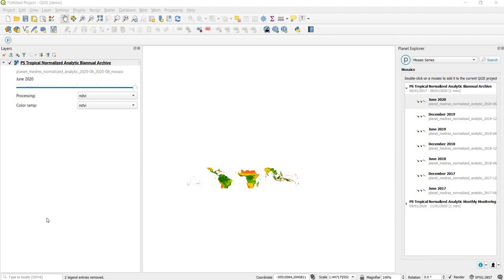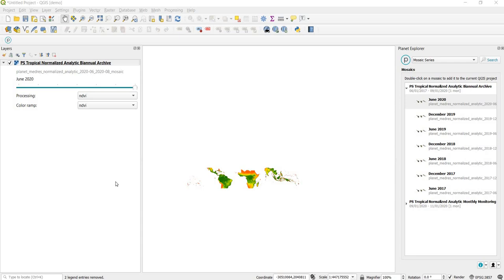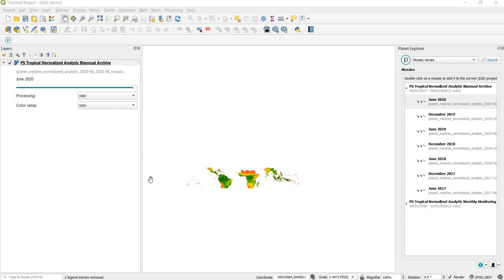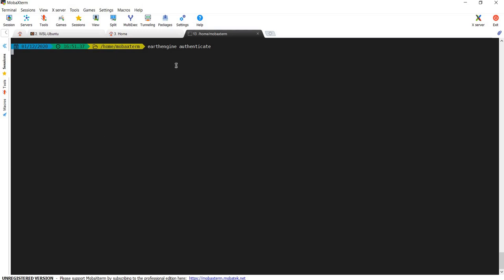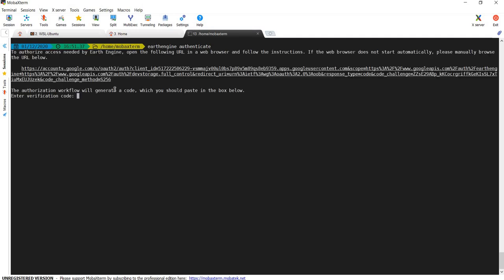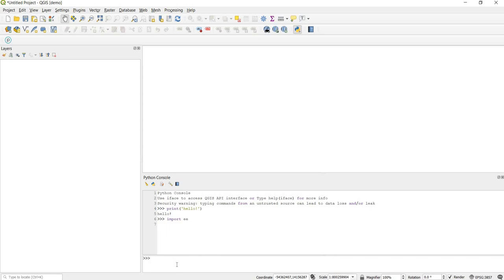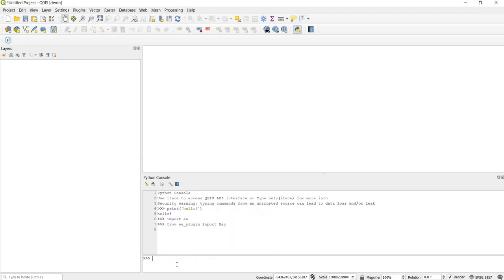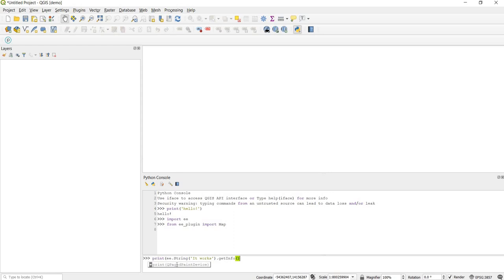Google Earth Engine Plugin Installation in QGIS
This video demonstrates how to install the Google Earth Engine plugin in QGIS.

Installation instructions will vary and is considered experimental. Users should consult the documentation for updates and reference